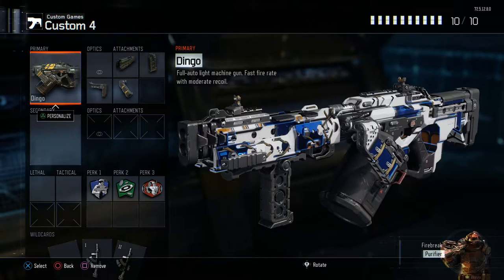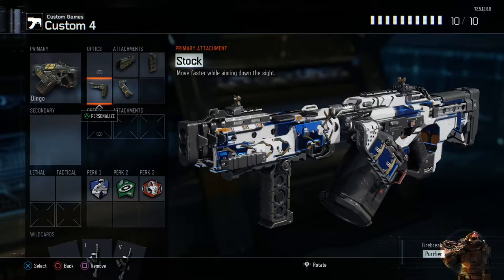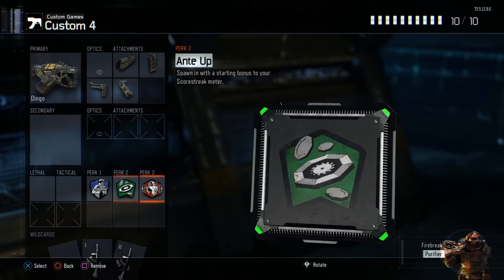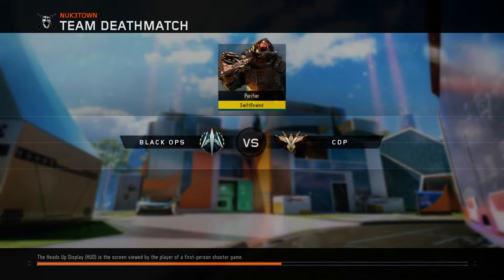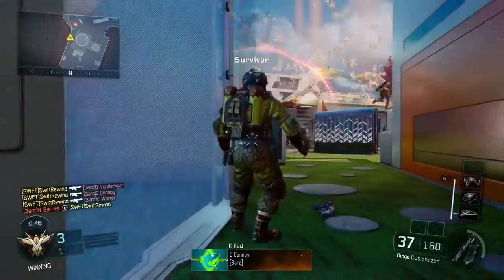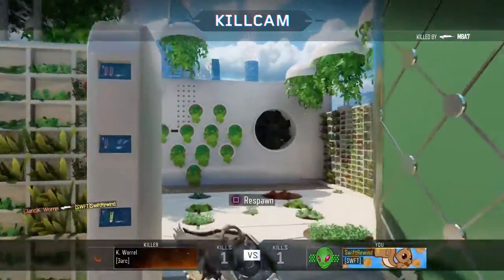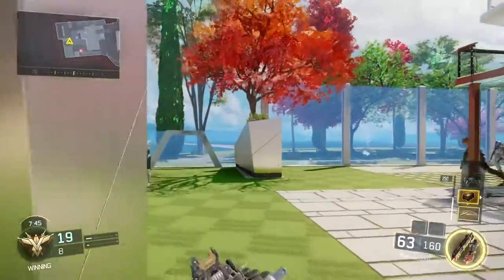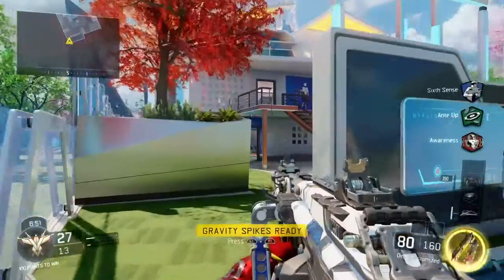DINGO BEST CLASS SETUP! (Black Ops 3)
Hey Guys welcome back to Swift Nation hope you all enjoy this video and have a great day!

SOCIAL MEDIAS!